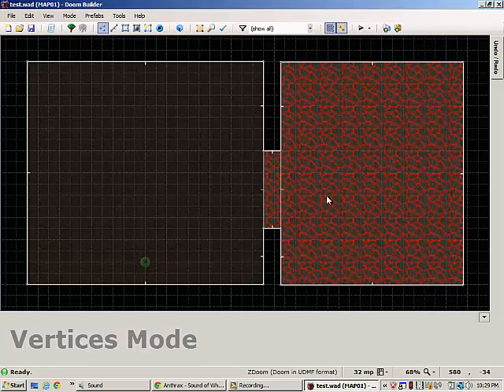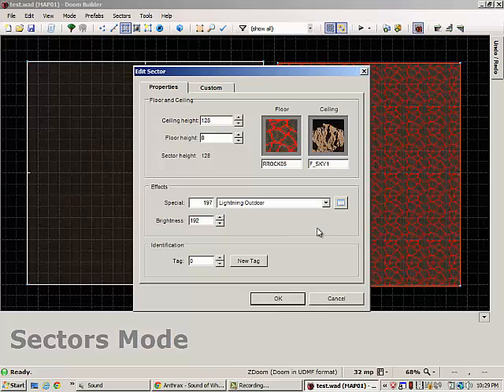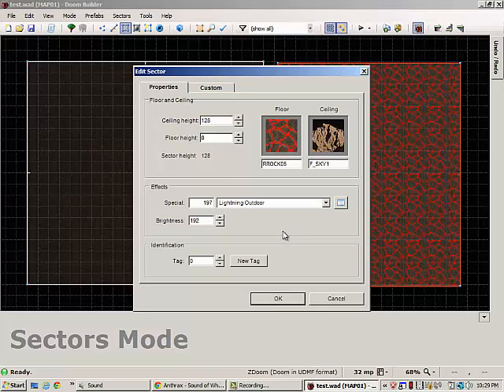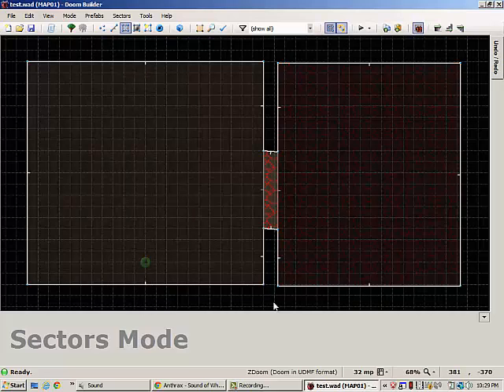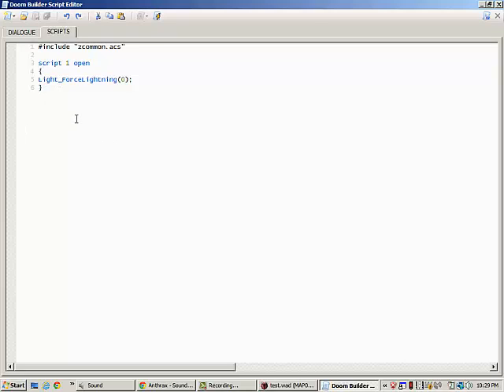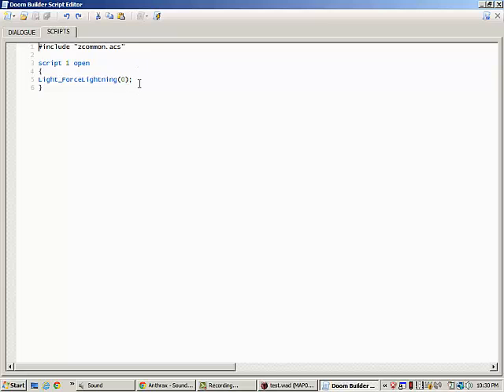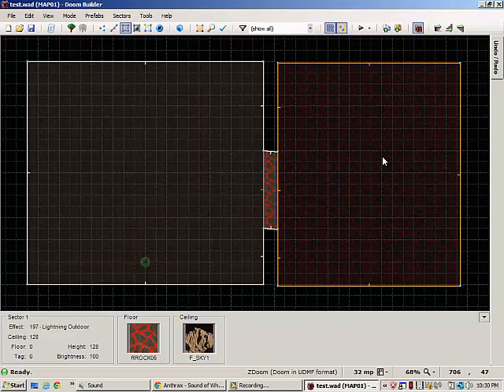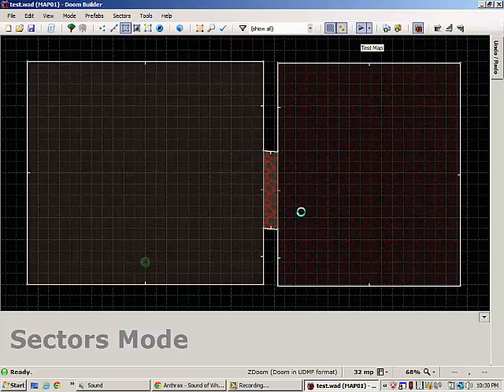(GZ)Doom - Lightning Effect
In this tutorial I explain how to use the light_forcelightning action to create a lightning effect in your maps